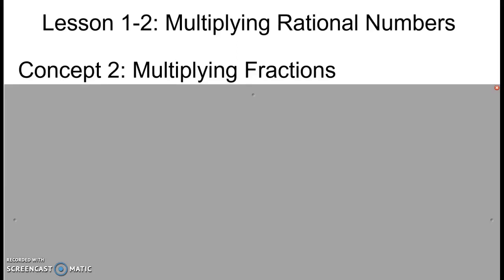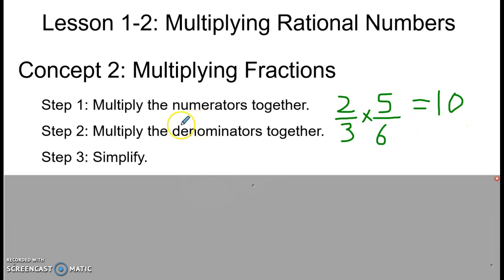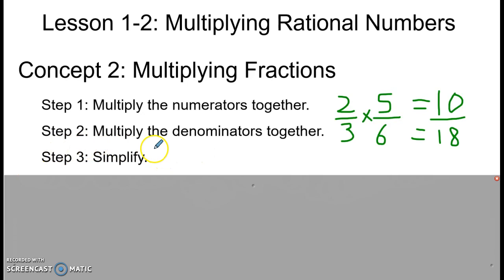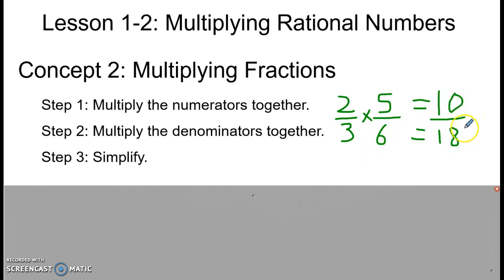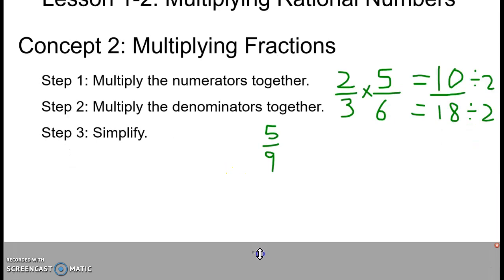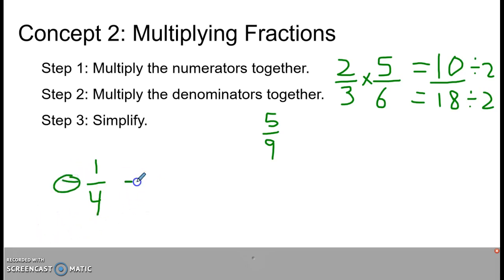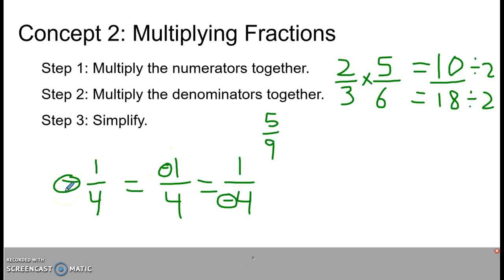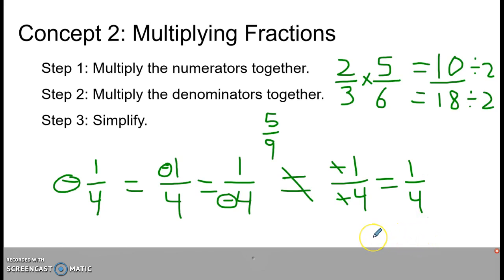8th Grade 1-2-2